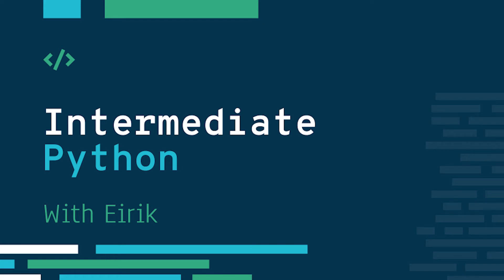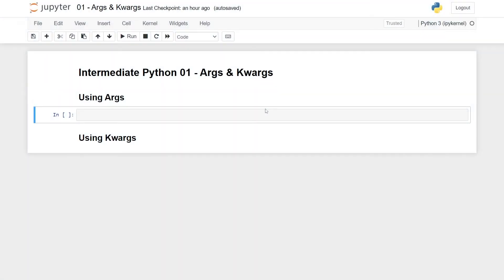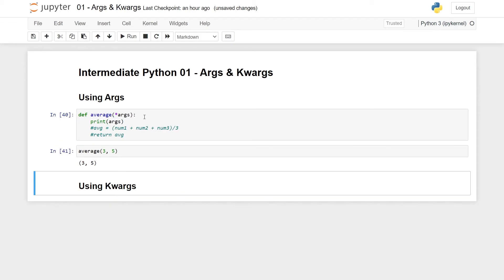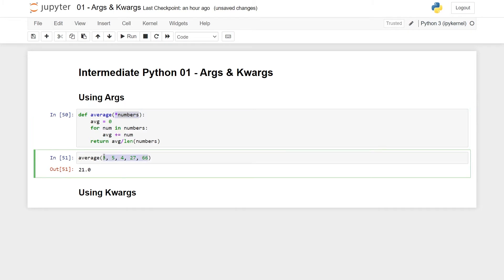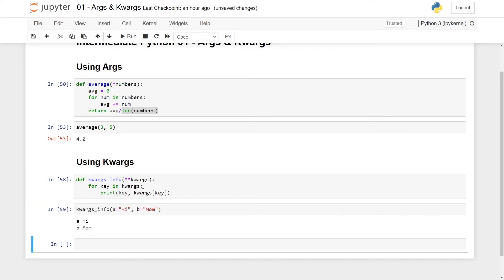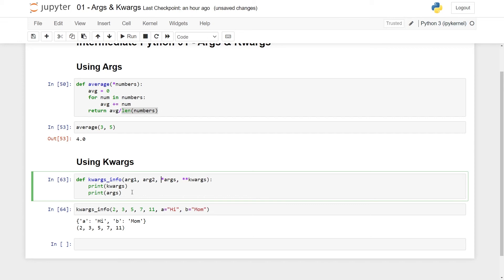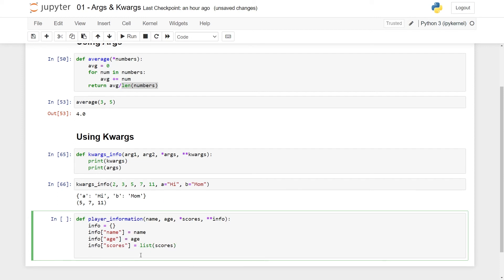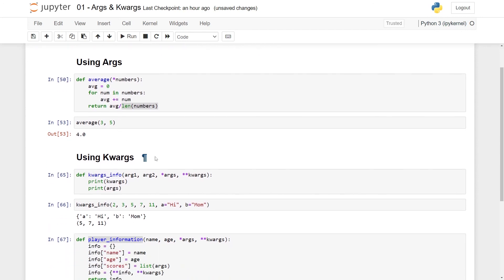Args and Kwargs - Intermediate Python 01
I show you many topics that every intermediate Python developer should know.

▬▬▬▬▬▬ 📙 Resources 📙 ▬▬▬▬▬▬
► A Great RealPython blog post on args & kwargs:

▬▬▬▬▬▬ ⏰ Timestamps ⏰ ▬▬▬▬▬▬
00:00 - Introduction
01:37 - Introducing Args
05:41 - Introducing Kwargs
09:31 - Metadata Example